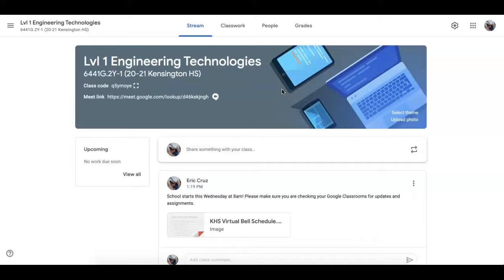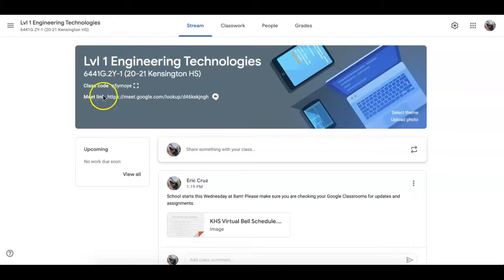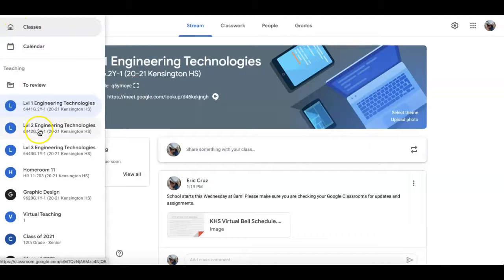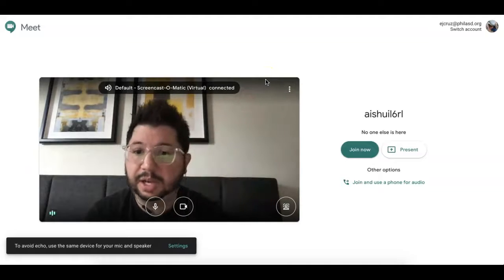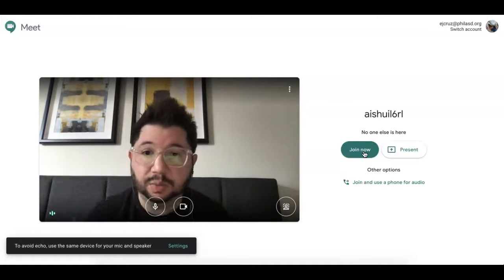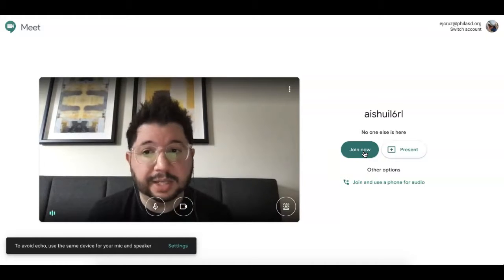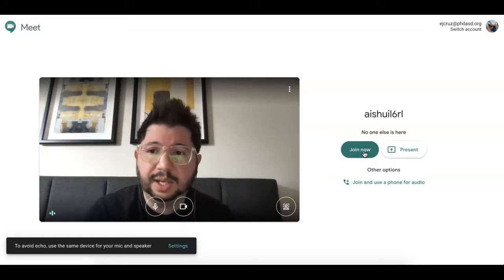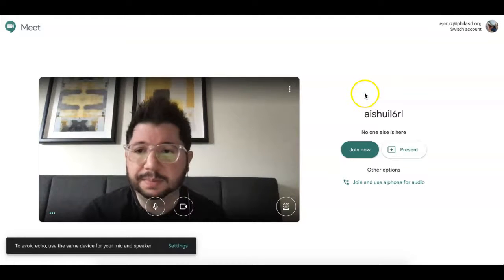How to Get on Google Meet from Google Classroom